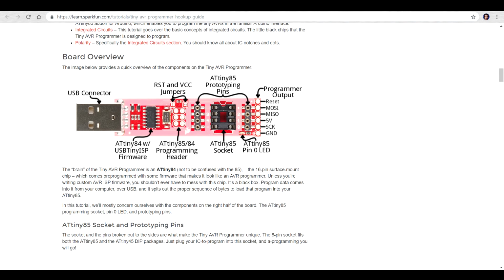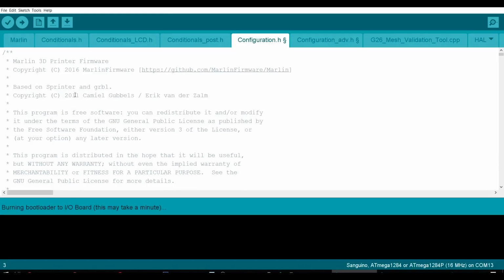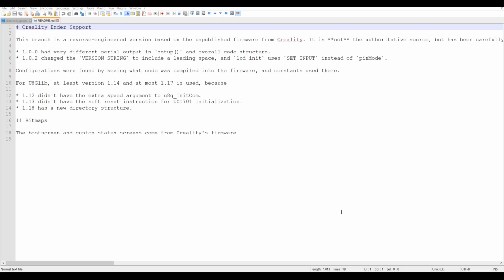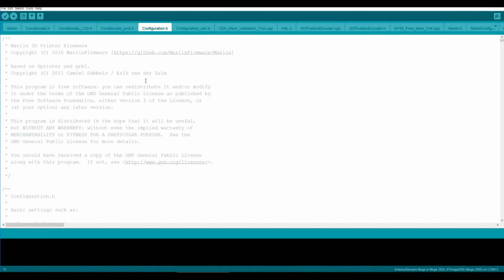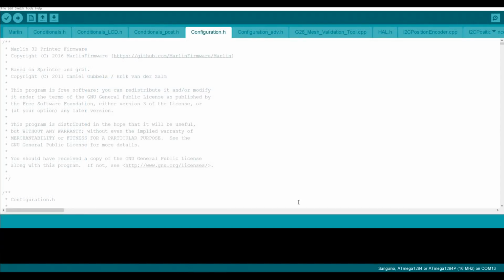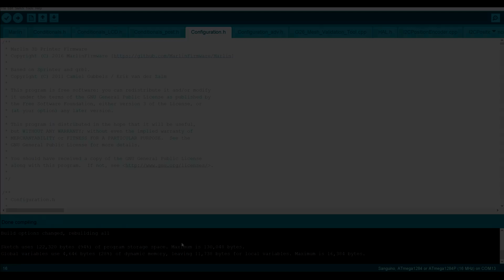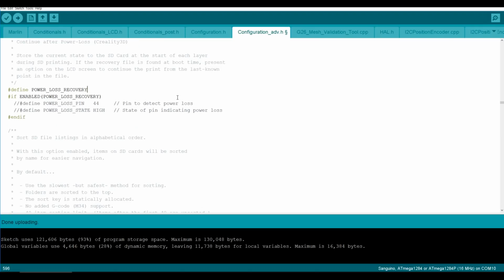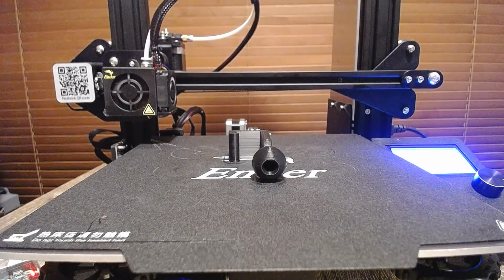Ender 3 vanilla Marlin update: Concise guide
I’ve previously covered updating to the TH3D version of Marlin on the Ender 3, this time we install vanilla Marlin 1.1.9 on an Ender 3 Pro. ‘Vanilla’ means that we are using the original, main branch of the firmware, instead of one modified by a 3D printer manufacturer or third party such as TH3D.

Updating will enable thermal runaway protection, an essential safety mod, as well as some niceties like babystepping. Using vanilla Marlin will also streamline the install of a BLtouch later on (I will be remaking my previous guide). Power loss recovery is an optional feature covered in this video as well.

As the video mentions, you will still need to burn a bootloader to do this. The link to this video is below. The firmware for the Ender 3 and Ender 3 Pro is identical minus the word 'pro' appearing on the main status screen.

Thanks to Stephen Kirby for advising the best way to open the electronics cover.

Ender 3 Pro Amazon
Ender 3 Amazon
Ender 3X (glass bed version)